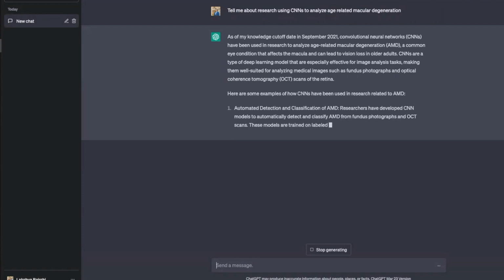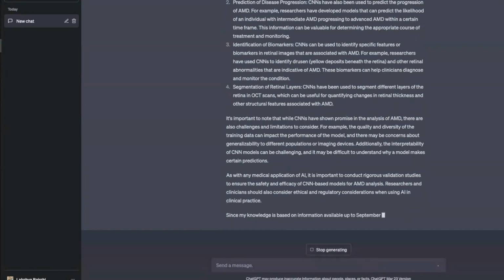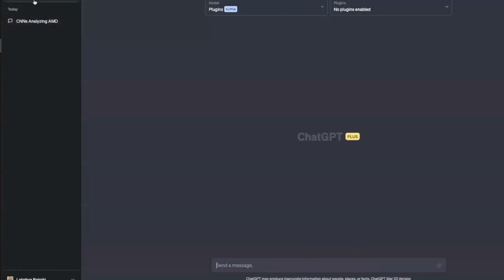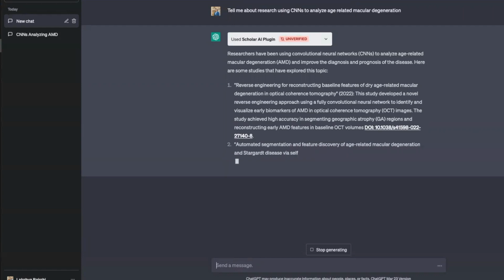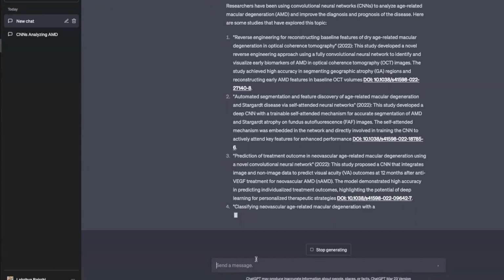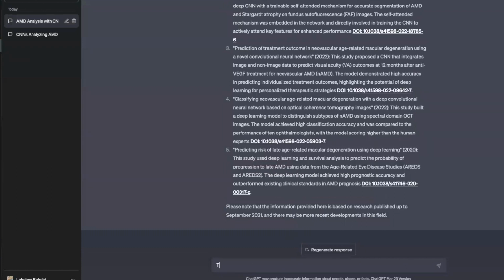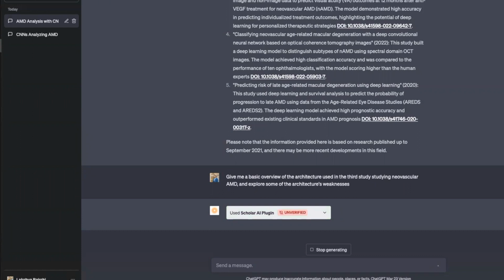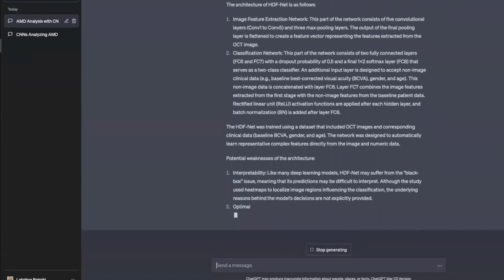ScholarAI Plugin Demo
Superpower GPT and put scientific knowledge at your fingertips - fast, reliable, peer-reviewed data